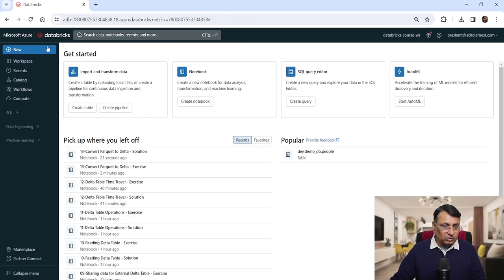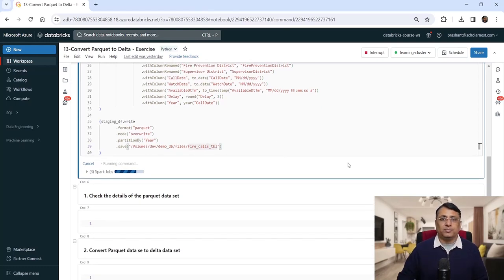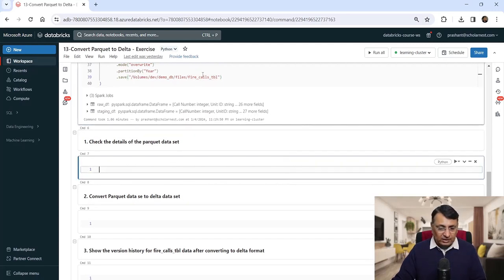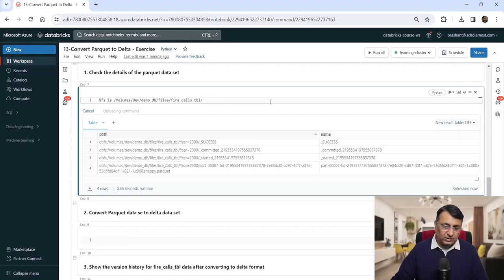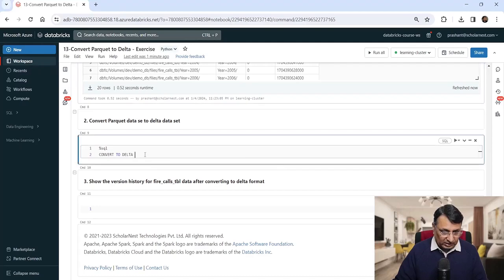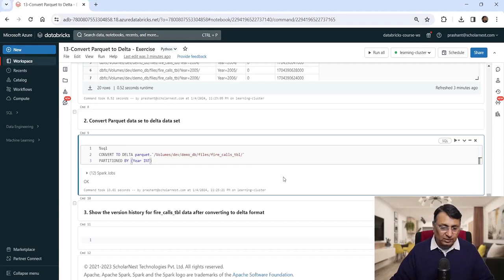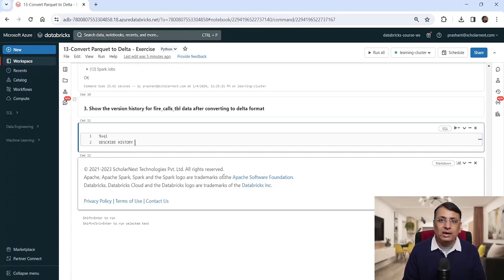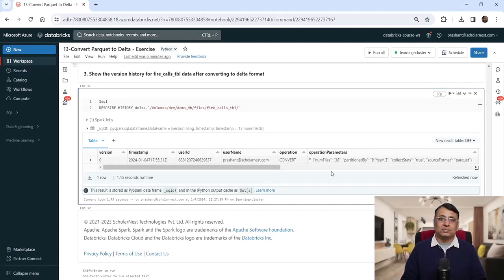M208 Convert Parquet to Delta Coursera